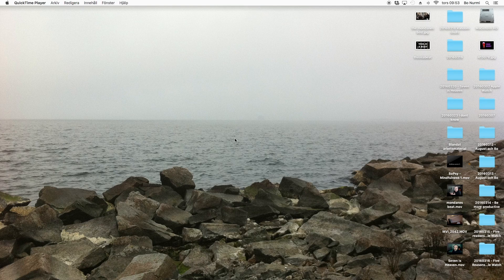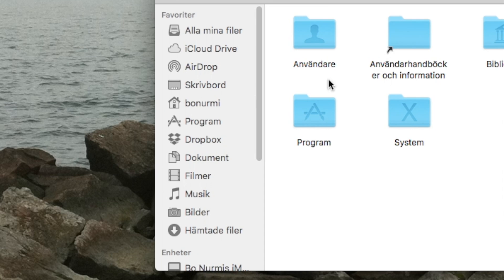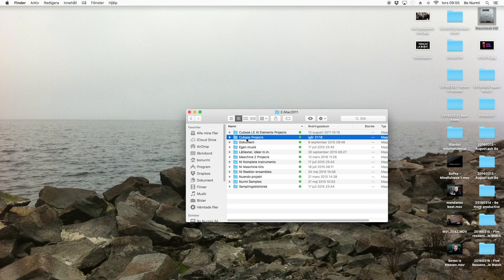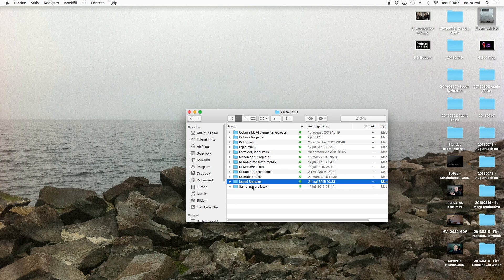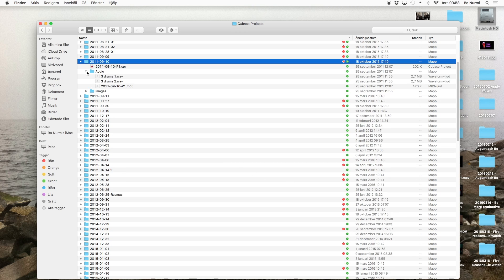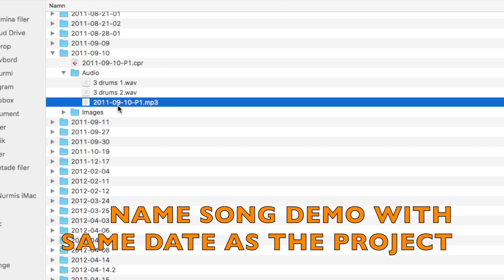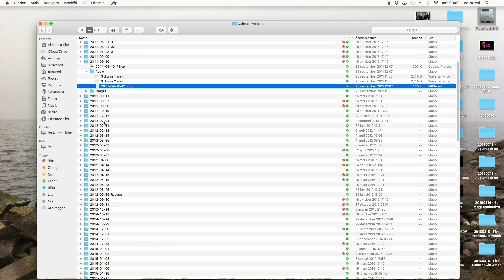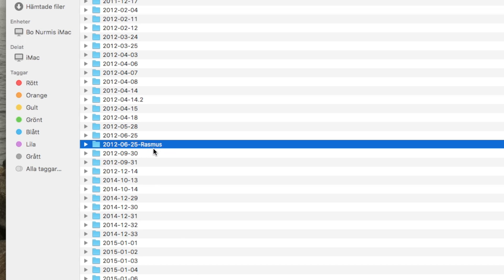HOW TO ORGANIZE YOUR PROJECT FILES/FOLDERS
This video is about how to keep things organized on your computer. Based on 15+ years of experience. Hope you enjoy.